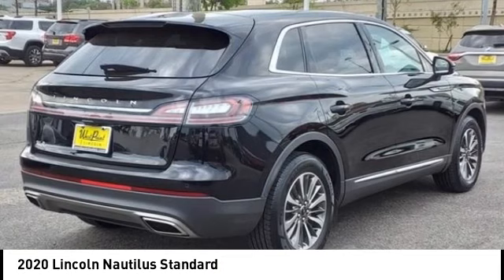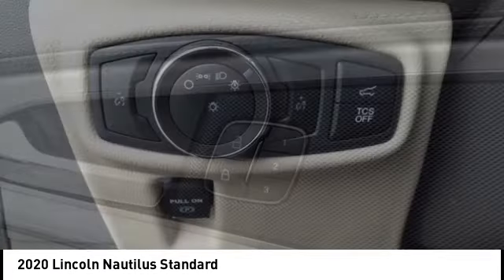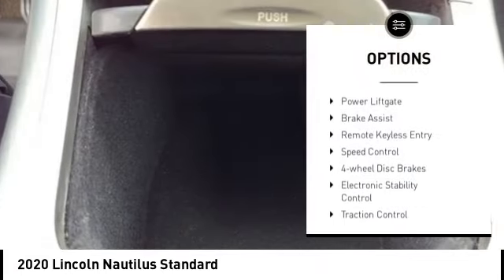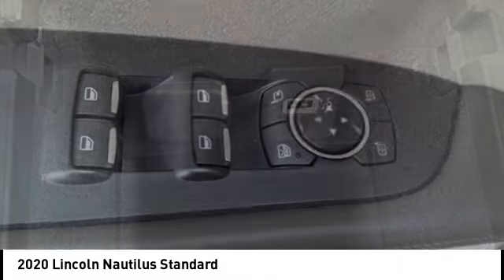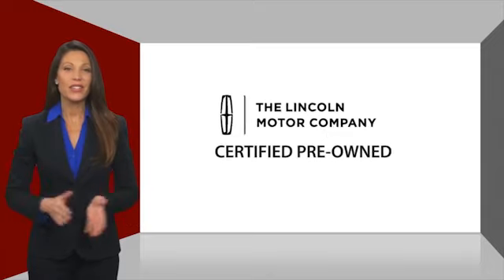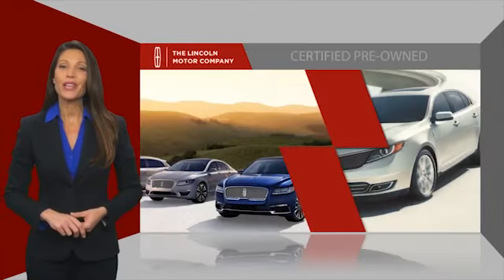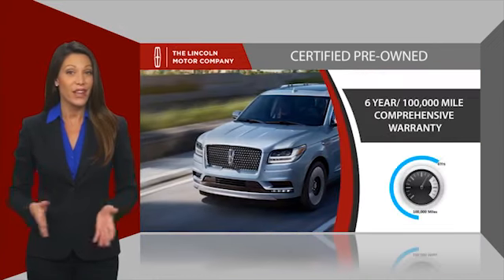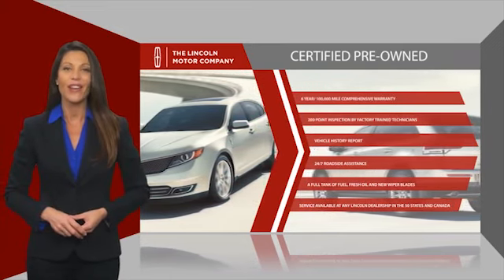2020 Lincoln Nautilus Houston TX CP26665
2020 Lincoln Nautilus Standard